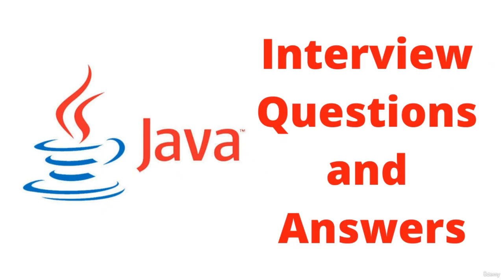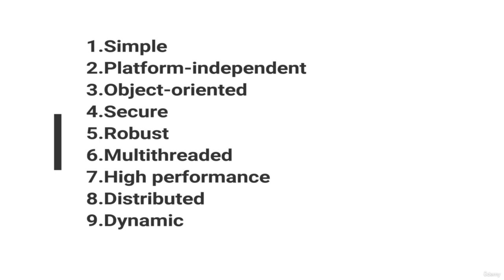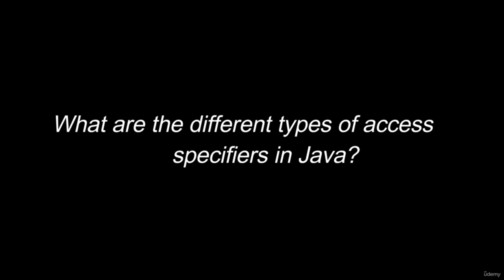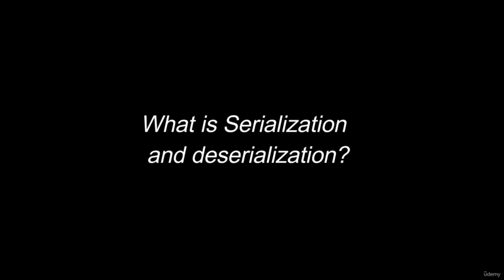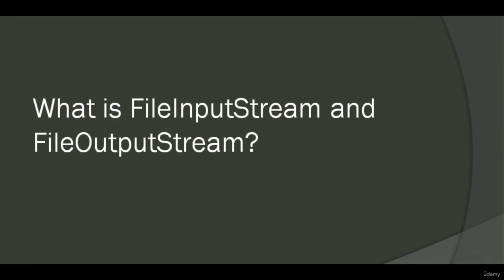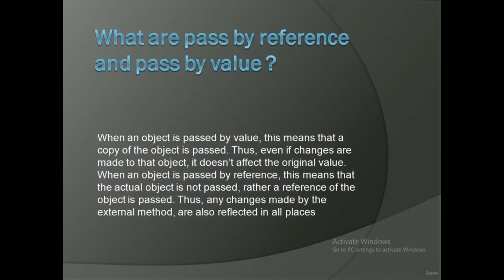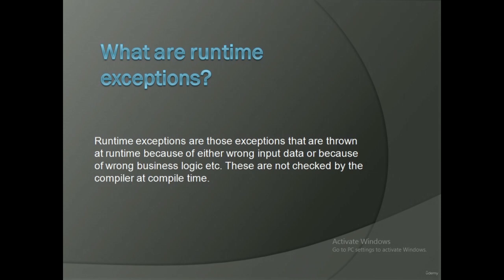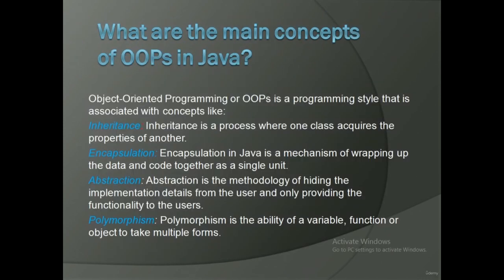Java Interview Questions and Answers | Interview Skills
In this tutorial, you will get all the Interview questions with Answers for Java programming which will be helpful to do good in Interview. All Java related questions from Basic to Advanced all Interview Questions and Answers will be given in this tutorial.

How to crack Java Interview?
Interview made easy for Java.

Also understand basics of Java and also required knowledge to be the best in the interview.

Java is a programming language which is there from many years and it is the basic for all the programming languages.

Here we will discuss all the interview related questions along with the answers and also explain each and every question in an easy way to understand it better.

We will be discussing with lot more examples with programs which will be asking you in the technical round of interview.

After doing the course you will be confident enough to crack the interview.

We will be uploading and updating the content according to the trends in the market.

This course will be helpful to all the levels from beginners to advanced all questions will be discussed and explained in simpler way so that anyone who is preparing for Java Interview can crack the interview.

        This Course will help to prepare for the Interview and crack the Interview
        Prepare for Java easily
        Crack the interviews by following easy steps
        All kinds of Interview tips will be given in this course

        Should have knowledge on Java.
        Learn Java Course and Prepare for Interviews using this course

Who this course is for:

        java developers, java programmers, programmers of java, coders, coding experts,